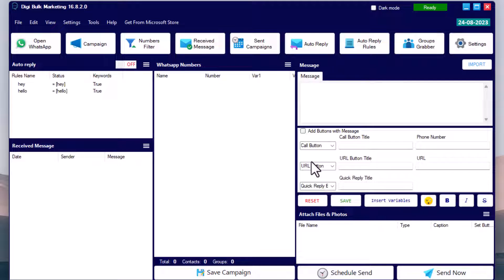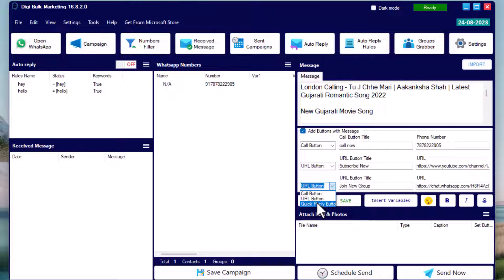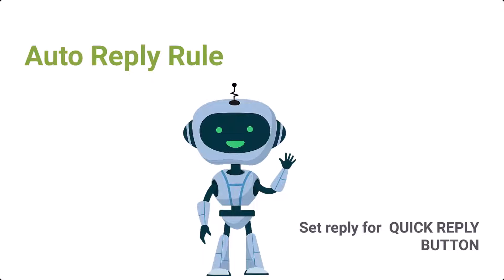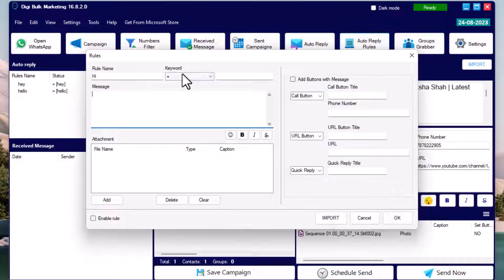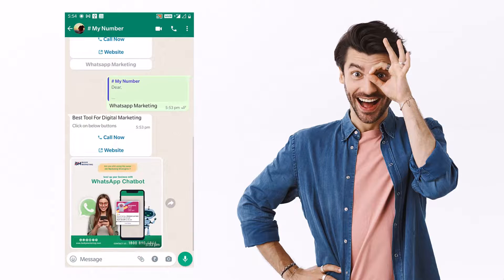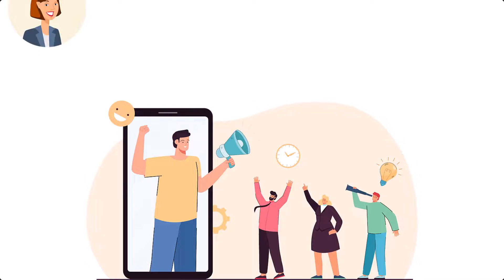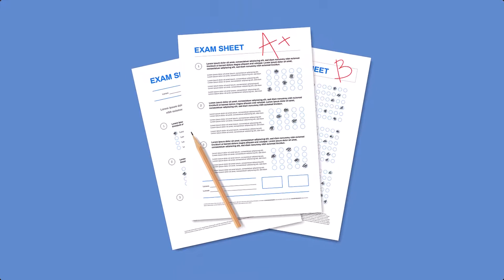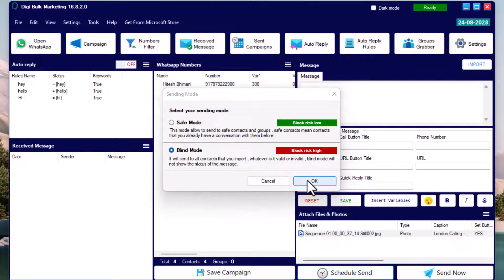How to Broadcast WhatsApp Messages using Digi Bulk Marketing!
In this video, I will tell you how to send bulk WhatsApp Messages from your PC. contains the complete step-by-step process of whats app bulk message sending without saving contacts.

This Software is very helpful for Whatsapp marketing & WhatsApp broadcast

"It all begins by choosing the right tools, start with a complete set of digital marketing tools to achieve your next success."

✅ Become our Reseller
✅ White Label panel.

Features:
Send video, and images with action buttons
Multi-Device Beta Support
Send unlimited messages with attached Images, Videos & Docs
WhatsApp number Filter & send a customized message
Import contact manually or from CSV or TXT file
Scheduling messages at specific times and gaps
Send messages to unsaved contacts
Fast Sending 1000 Messages per minute
Campaign tracking & reporting
Send Dynamic Messages
Auto Reply Bot 24/7 (Multi Keyword Support)
Anti Blocking Features
Group Contact Extractor
Group auto-post messages
Multiple Channels
Start to Promote your Product, Business, or Sale
Free Demo Available
In this video we'll walk you through:
WhatsApp se bulk SMS kaise kare
How can I send a bulk sender on WhatsApp?
How can I send 10000 messages on WhatsApp?
Is WhatsApp bulk sender legal?
Which is the best WhatsApp bulk message sender?
Bulk WhatsApp Broadcast
Latest Bulk WhatsApp Sender
WhatsApp Marketing Software
Best App To Promote Your Business 2022
How to Send Bulk WhatsApp Messages,
WhatsApp bulk message sender without adding contacts,
whatsapp पर BULK मेसेजिंग   कैसे करे,
WhatsApp business API,
WhatsApp sender pro,
WhatsApp marketing 2022,
whatsapp software,
bulk WhatsApp messages,
Whatsapp bulk sender,
send bulk WhatsApp messages,
how to send Whatsapp bulk message,
Whatsapp bulk msg,
free bulk WhatsApp sender,
free bulk WhatsApp sender software,
how to send free WhatsApp bulk SMS,
Whatsapp marketing 2022,
send bulk WhatsApp messages from pc,
TIMESTAMPS
0:00 Intro
00:18 - How To Use Software
04:45 - Auto Reply
06:56 - Auto Reply Rules
09:42 - Campaign Manager
11:03 - Numbers Filter
11:54 - Groups Grabber
12:43 - Settings Option
13:50 - WhatsApp Scan Problem
14:05 - Customize Message Send
15:09 - Set Caption With Images
15:32 - Schedule Send